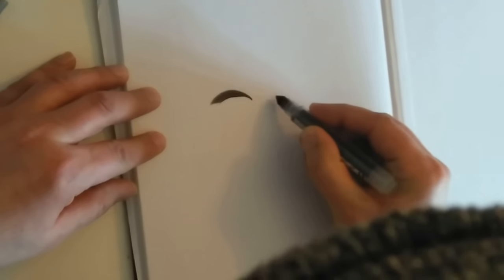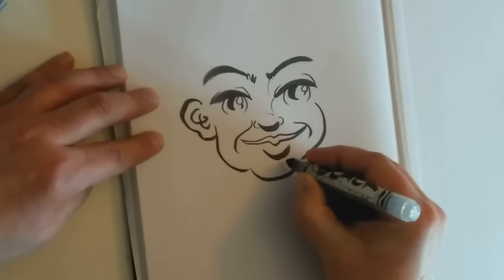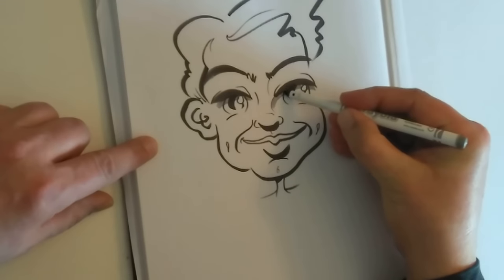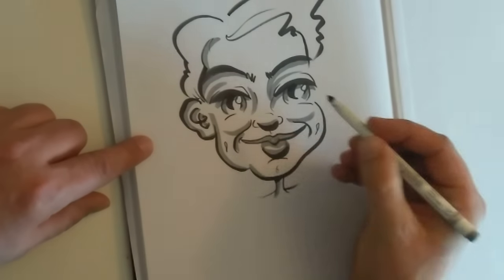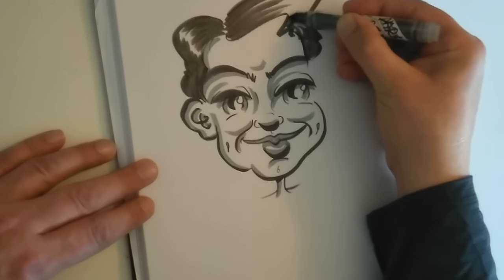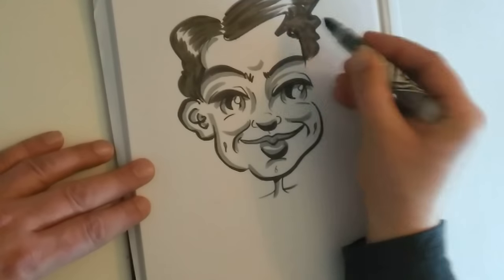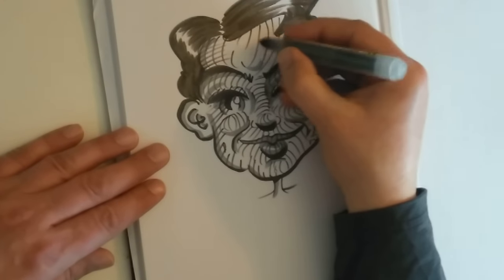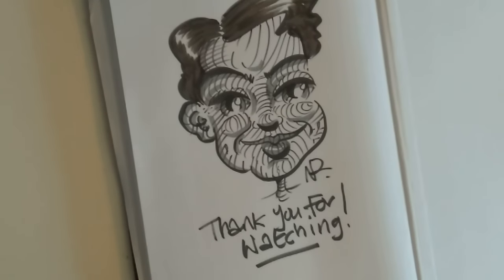The ADHD artist draws a caricature portrait with felt tip, includes extra shading.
In this ADHD Artist video the artist opens his sketchbook and draws a caricature portrait in felt tip and then adds extra shading. The artist speaks with a soft Welsh accent and allows us to watch as he practices his art making observations (and plenty of mistakes!) along the way.
Better sound and video on next video :)